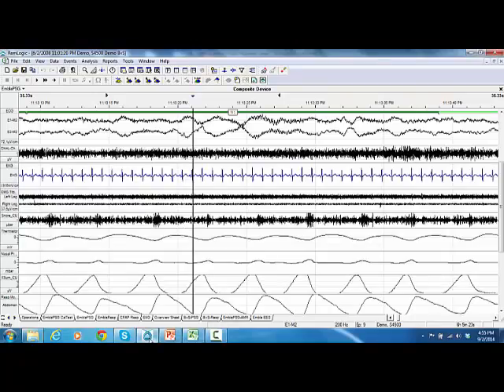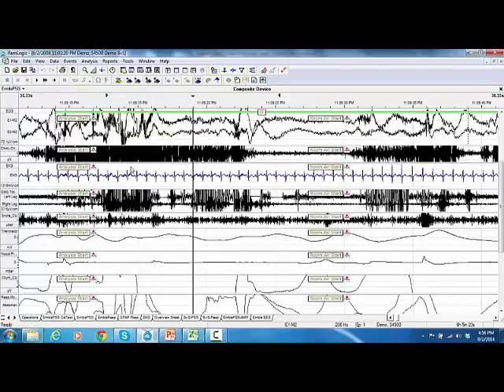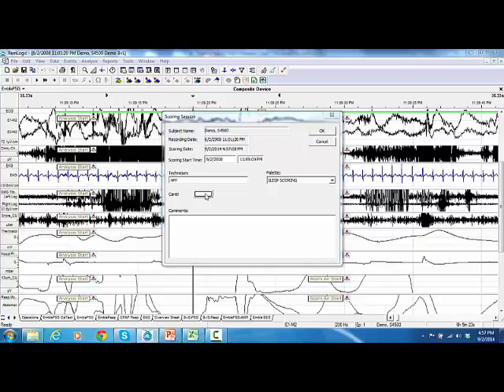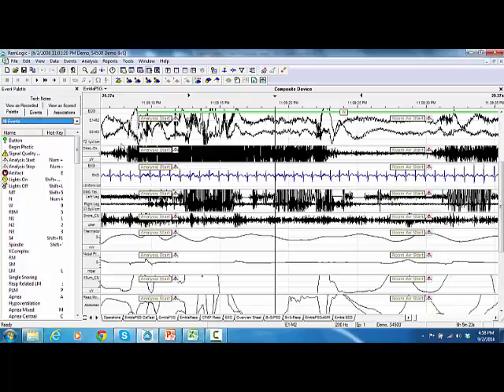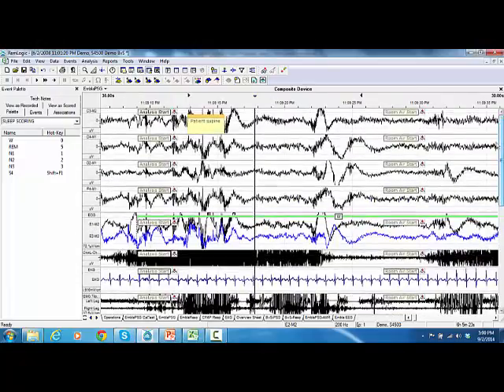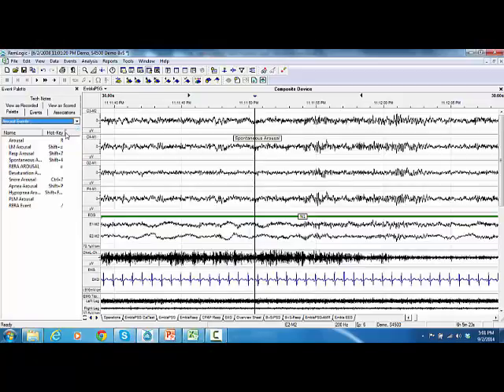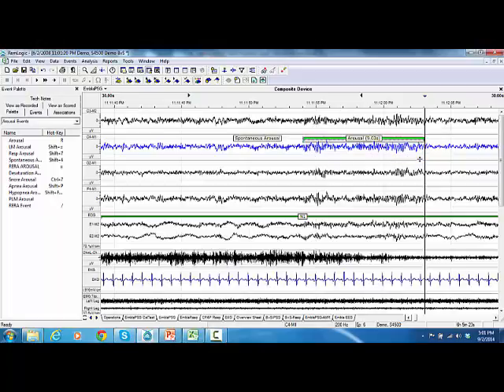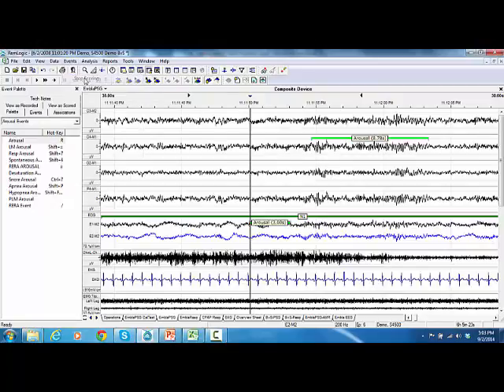22. RemLogic Manual Scoring for Sleep Stages and Arousals